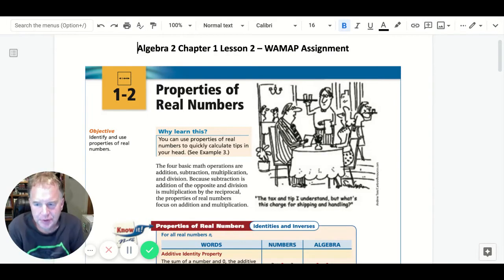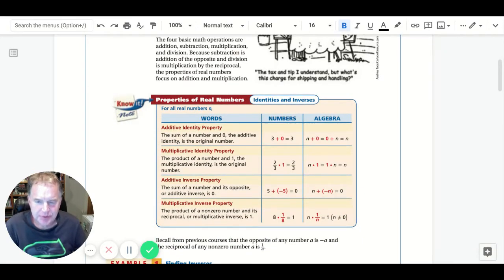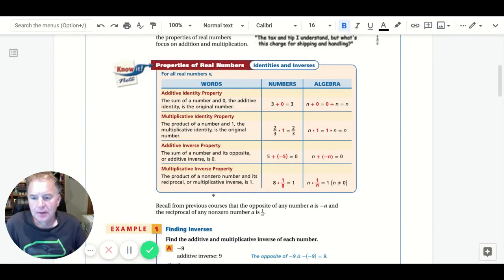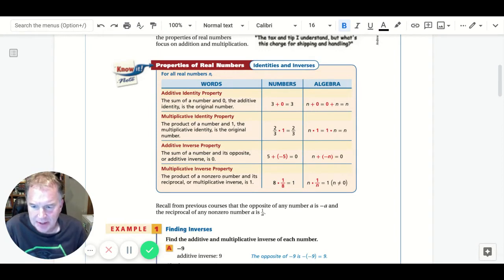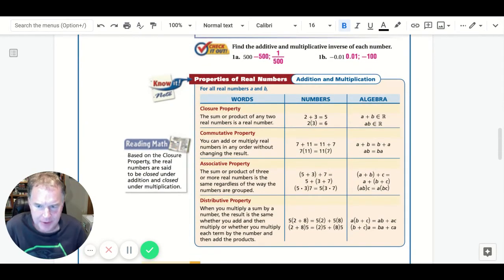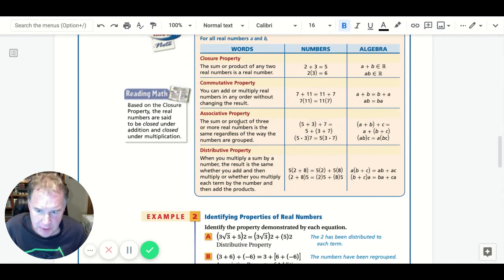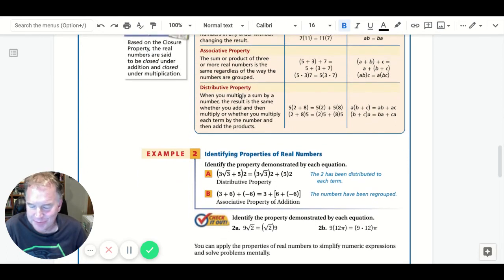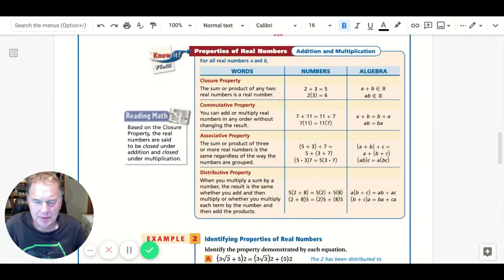Algebra 2 Properties of Real Numbers (1.2)